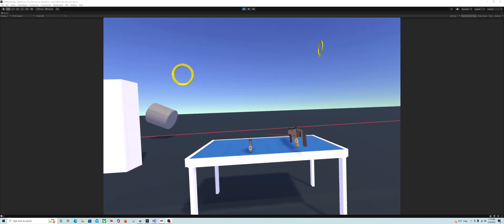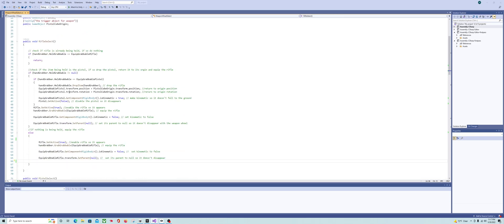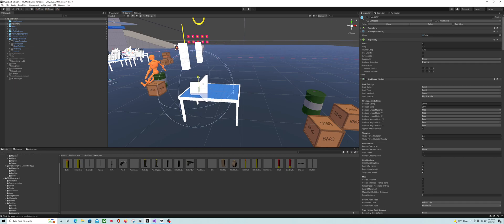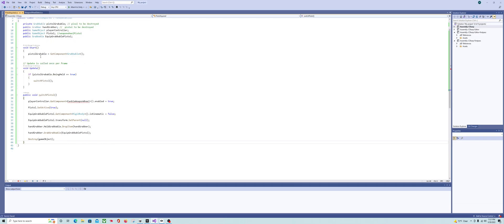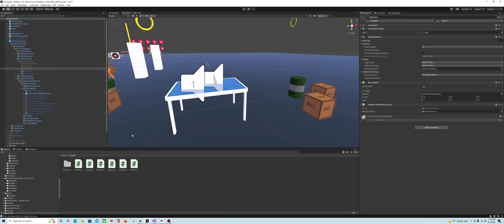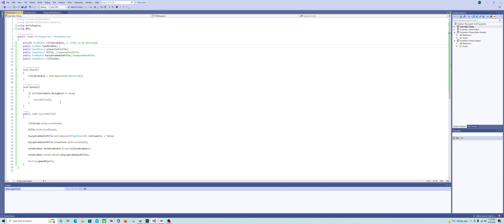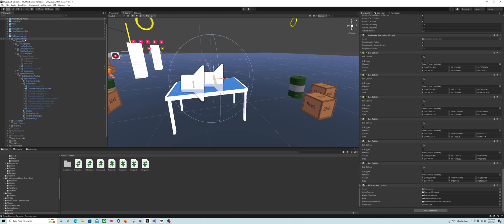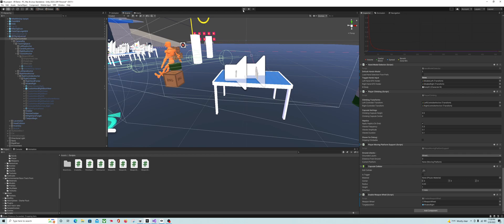Unity Game Engine Half-life Alyx Style Weapon Wheel Tutorial Using VRIF Part 2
A tutorial to create a Half-life Alyx Stye Weapon Selector in Unity VR using VR Interaction Framework Part 2. Adding behaviors. Alyx doesn't have a weapon or weapon wheel till she gets her first gun. Lets duplicate that.